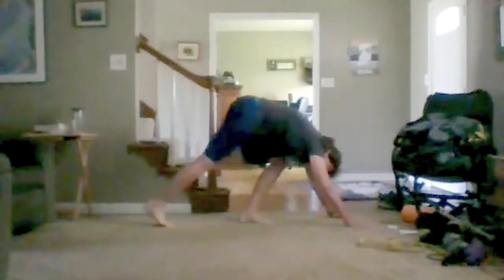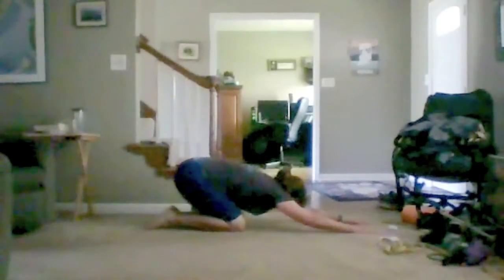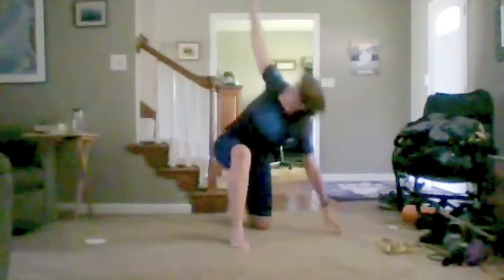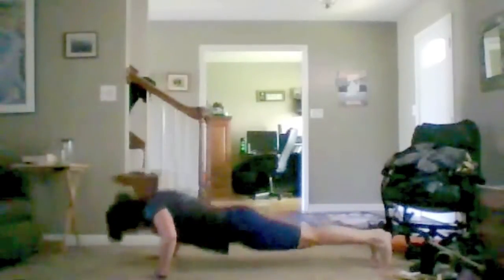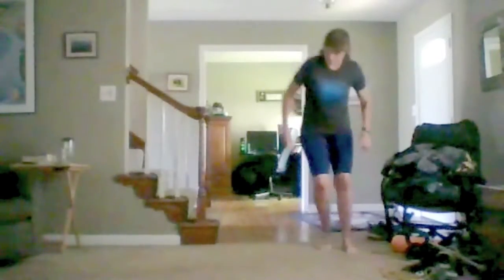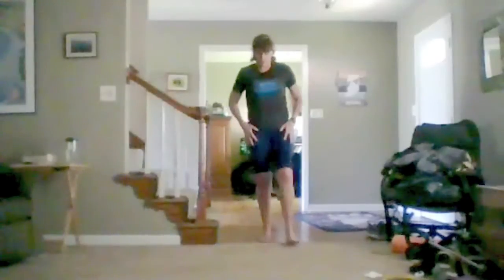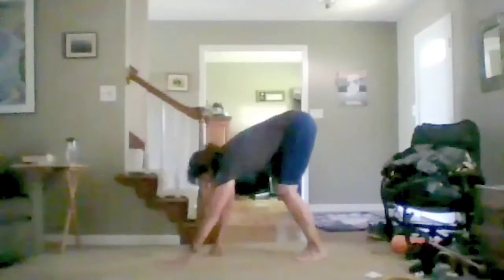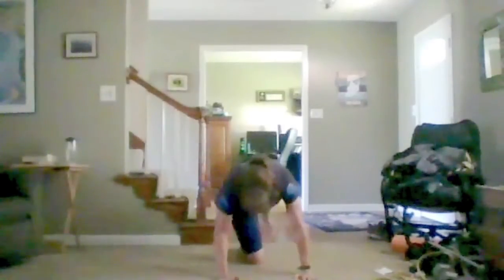Monday Early Bird workout